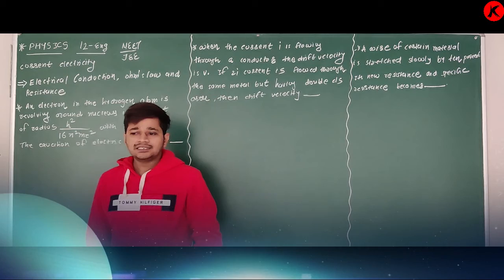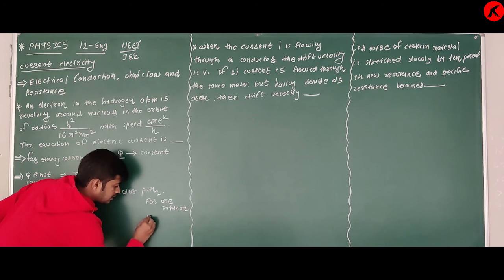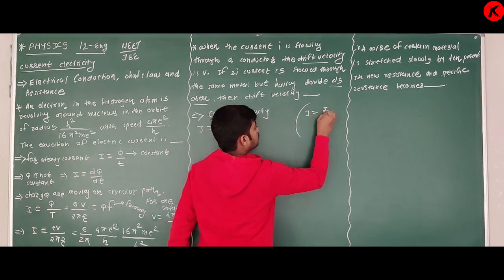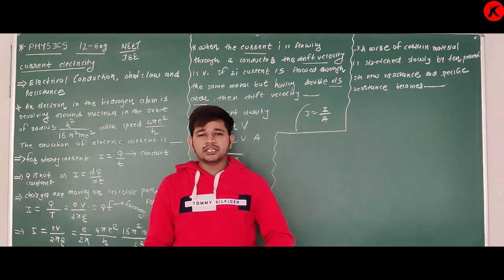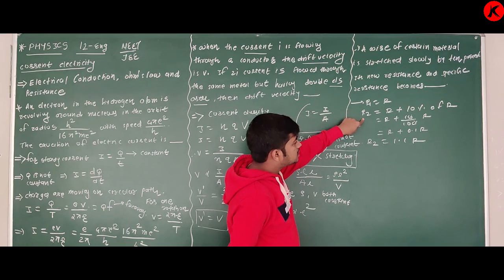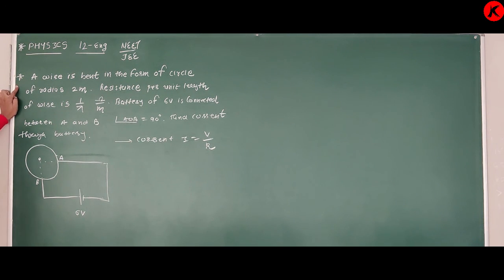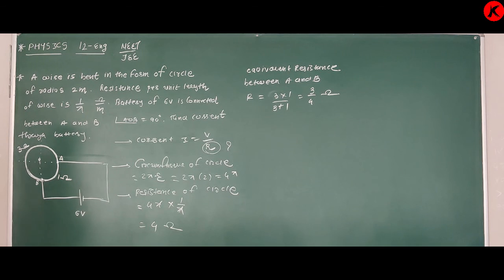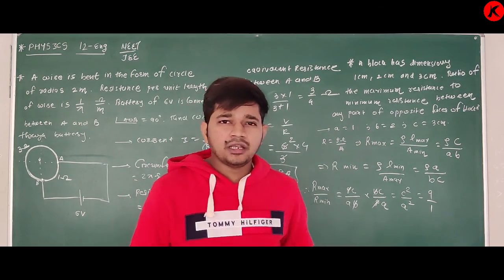CLASS 12 ENG MED PHYSICS | JEE / NEET | CH:12 CURRENT ELECTRICITY